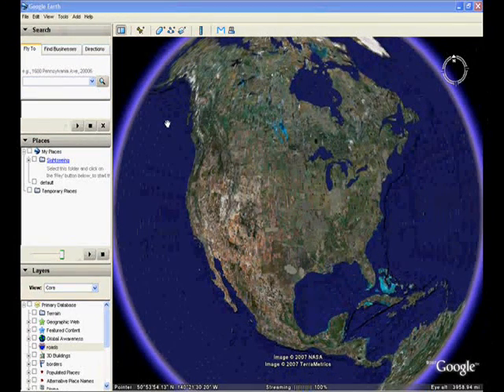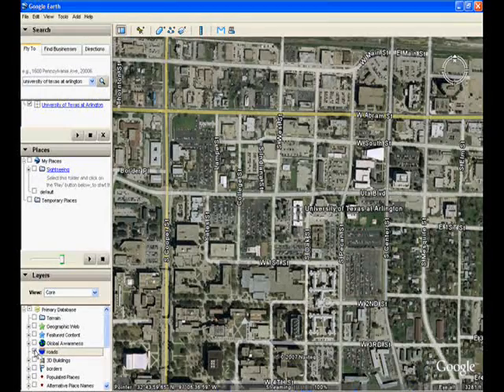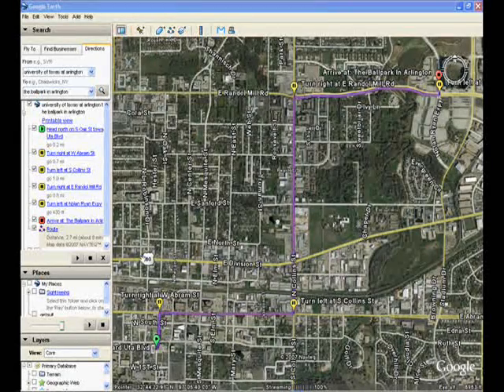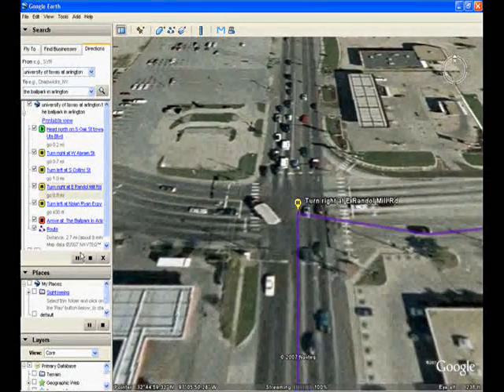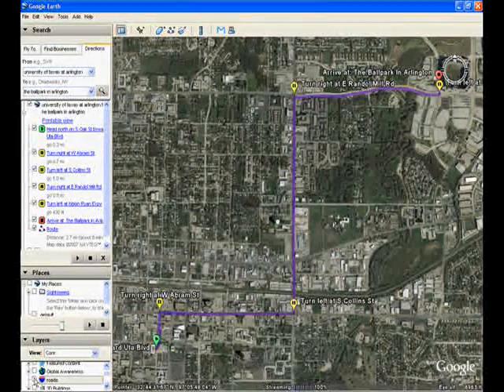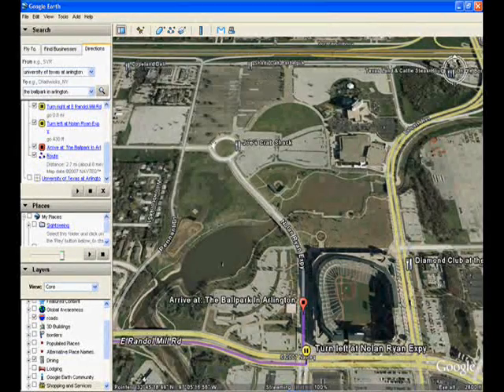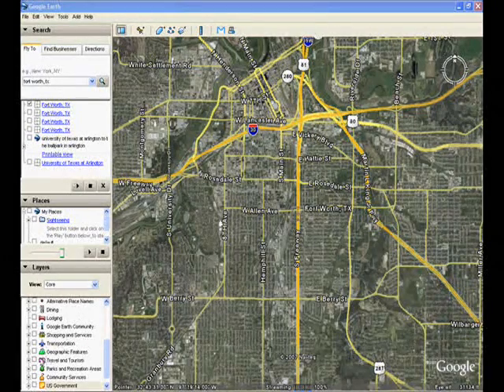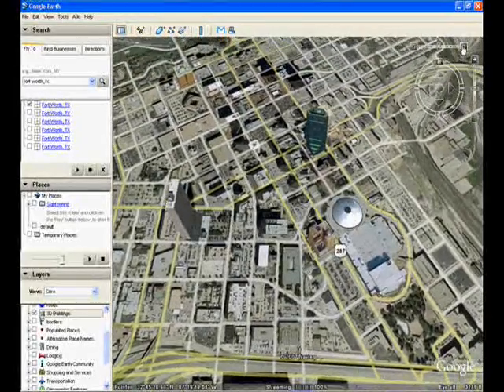Overview of Google Earth 1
Project by Daniel Lopez and Chris Barrow
1 of 2